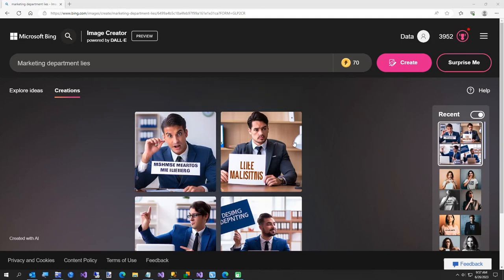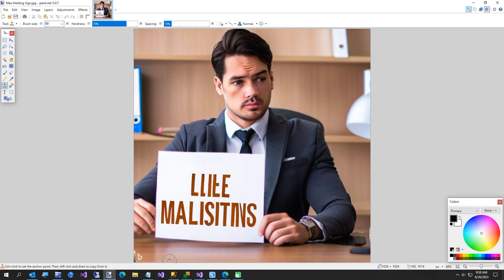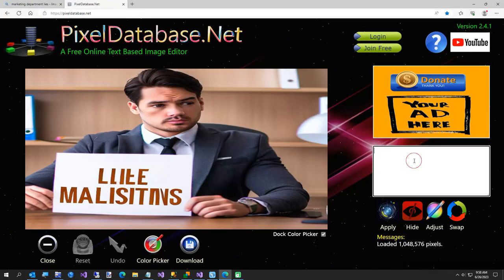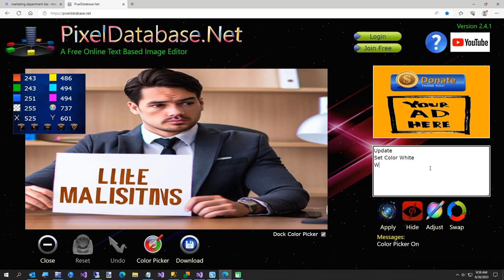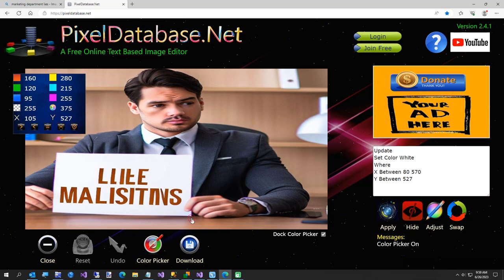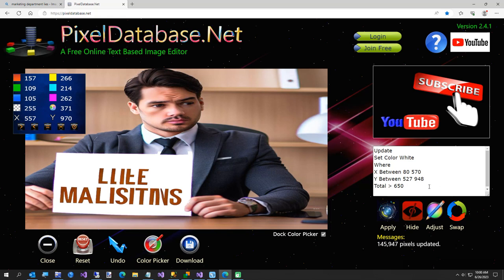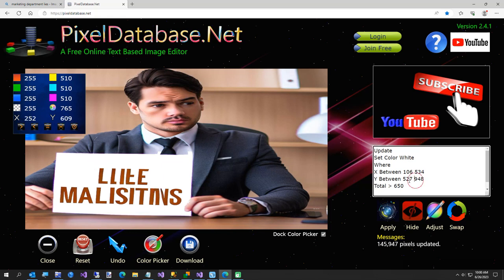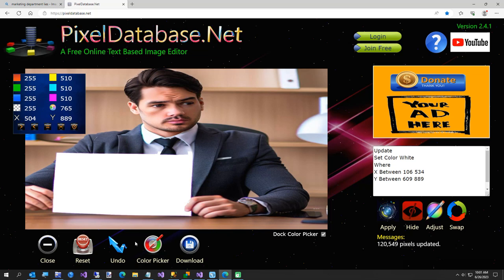How To Clean Up AI Images Using PixelDatabase Net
PixelDatabase.Net is a free online text based image editor.

In this short video I take a sign held by a person and make the sign white.

I create two Bitmap Query Language queries, or BQL for short.

Query 1

Update
Set Color White
Where
X Between 80 570
Y Between 527 948
Total (greater than) 650

Replace (greater than) with the greater than symbol, I can't type a greater than symbol in YouTube Descriptions.

Query 2

Update
Set Color White
Where
X Between 106 534
Y Between 609 889
Total (less than) 650

Replace (less than) with the less than symbol, I can't type a less than symbol in YouTube Descriptions.